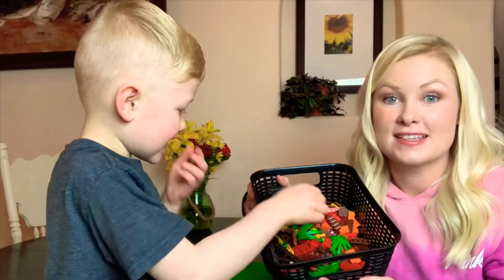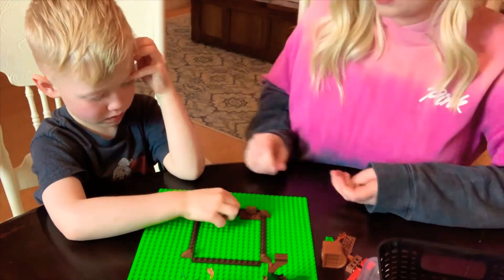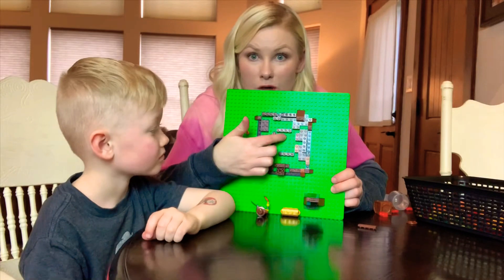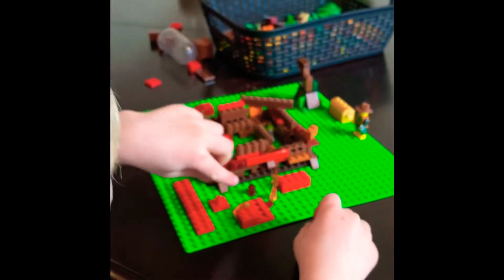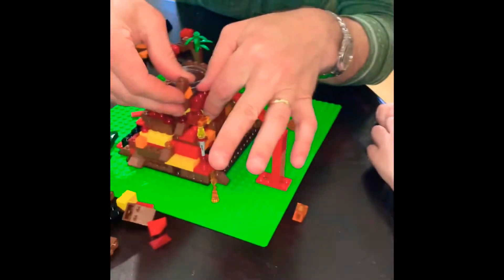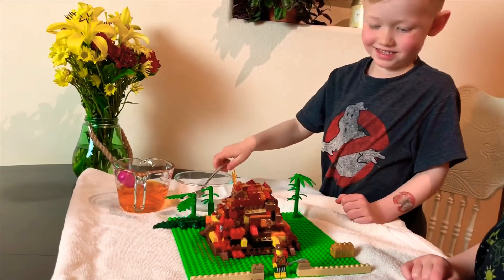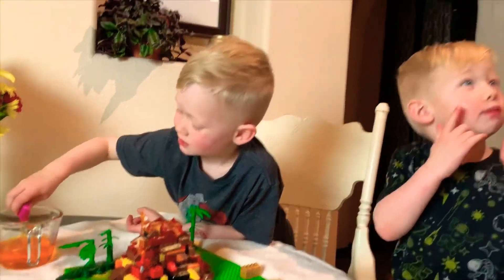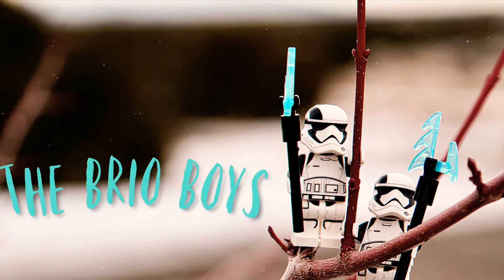LEGO VOLCANO ERUPTION!